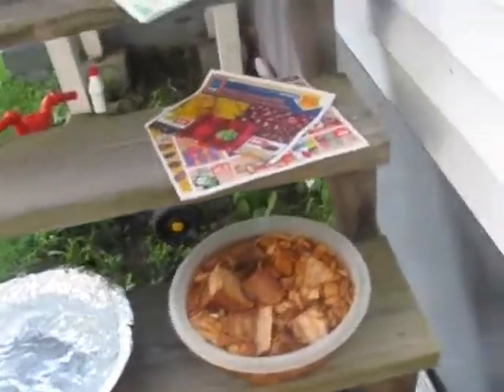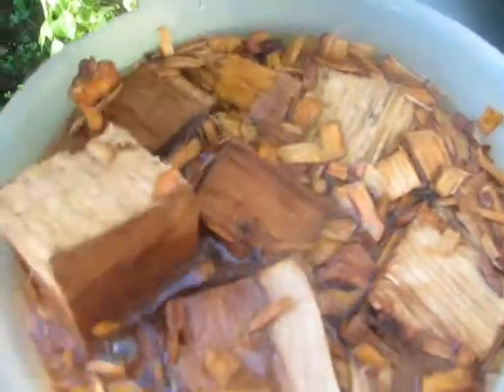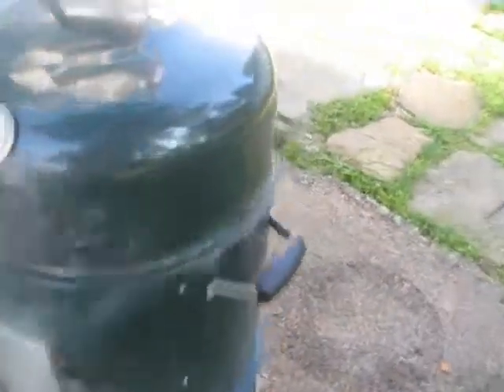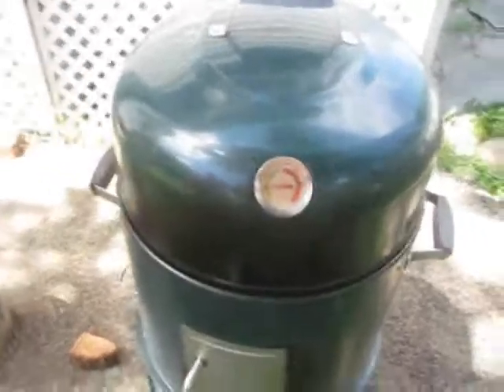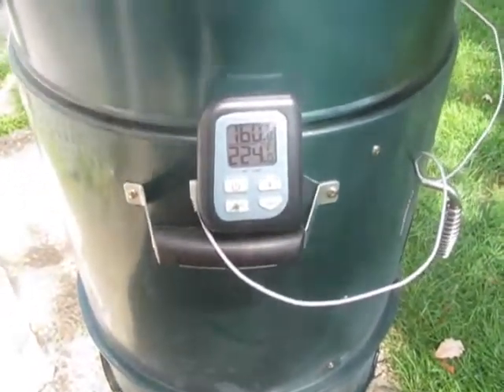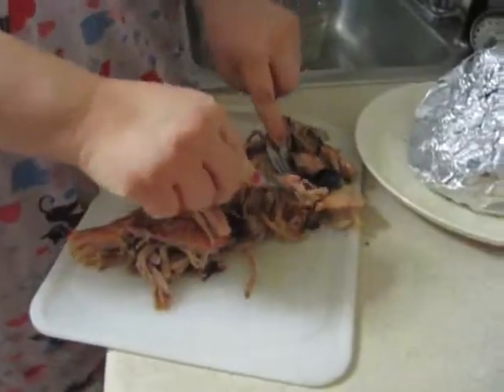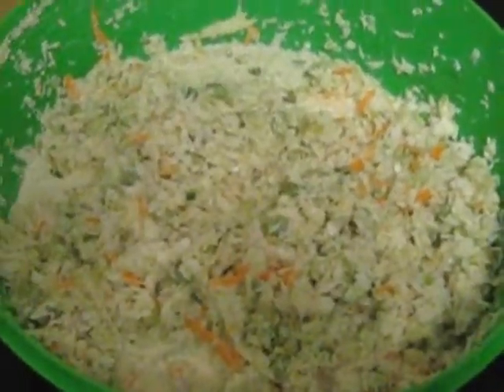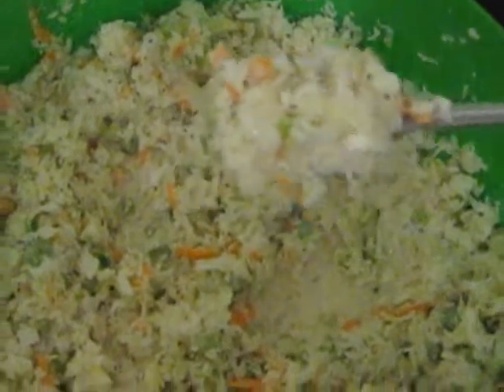Beer Belly BoB VS Pulled Pork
bear belly bob shows us the famous pulled pork